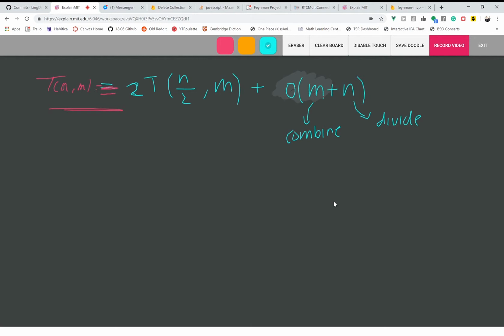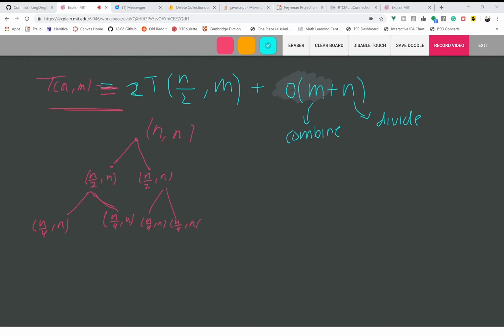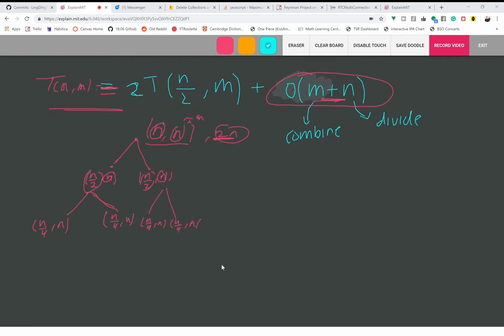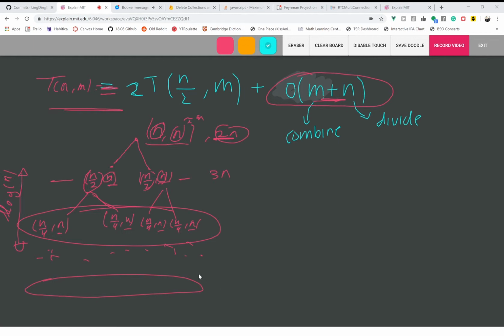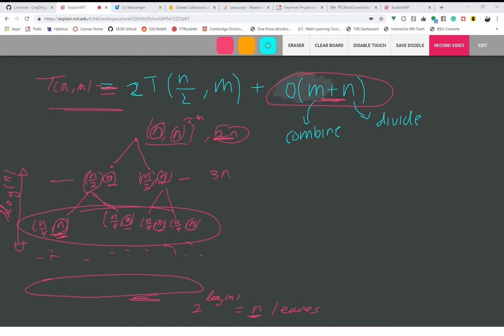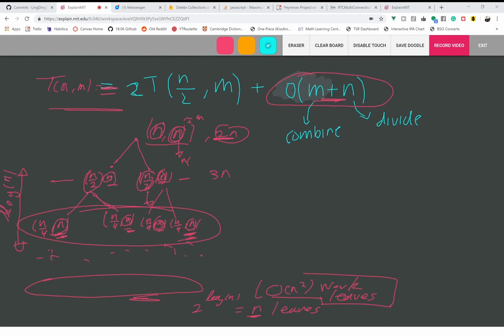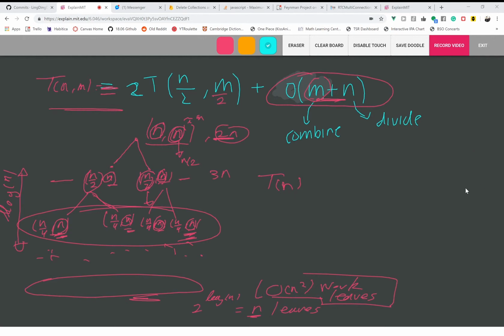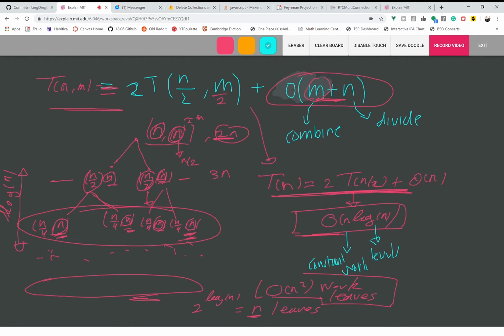FFT Explanation Part 2, Fadi Atieh